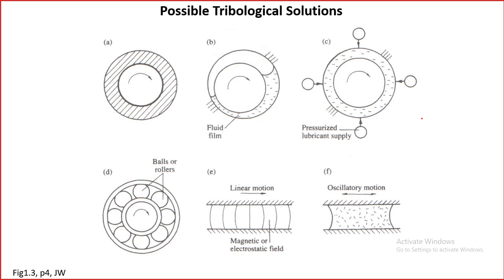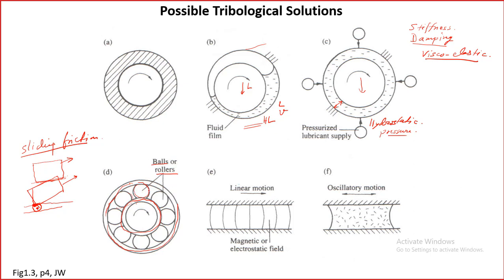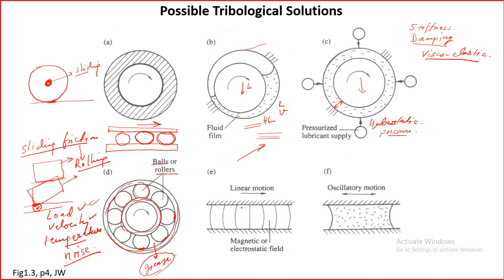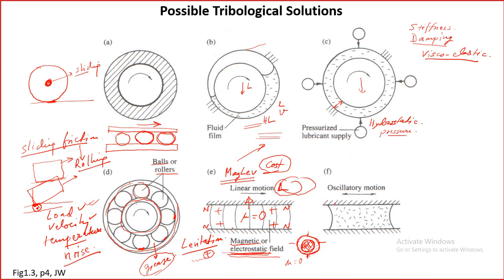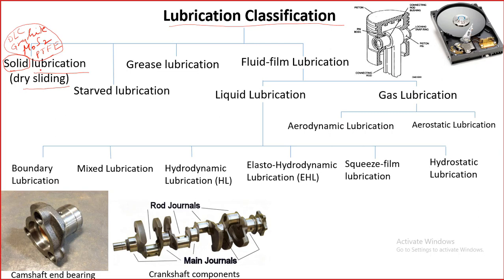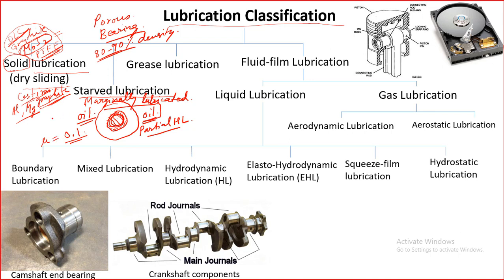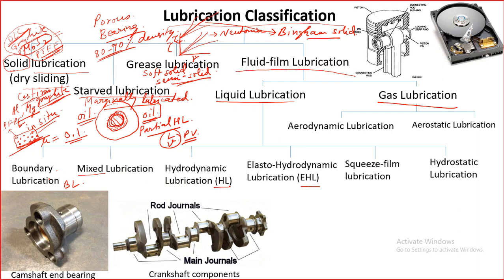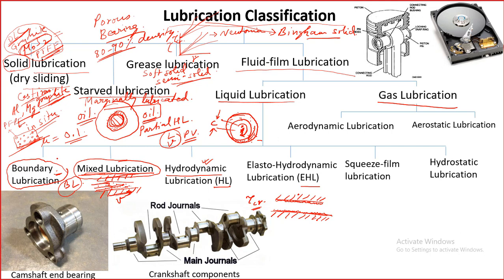Tribological Systems Design - Lecture 10 - Tribological Solutions, Lubrication, Stribeck Diagram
[I acknowledge figures or tables, if any, taken from these books:
Engineering Tribology by John Williams
Applied Tribology by M. M. Khonsari and E. R. Booser
Principles and Applications of Tribology by Bharat Bhushan
Tribology on the small scale by C M Mates]